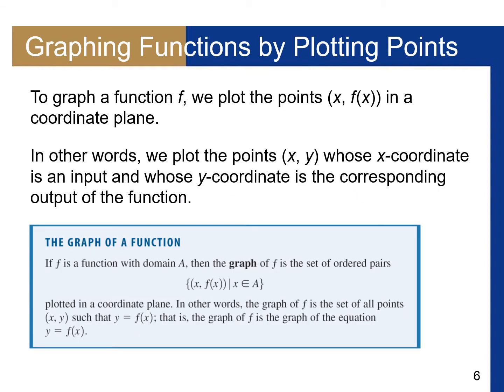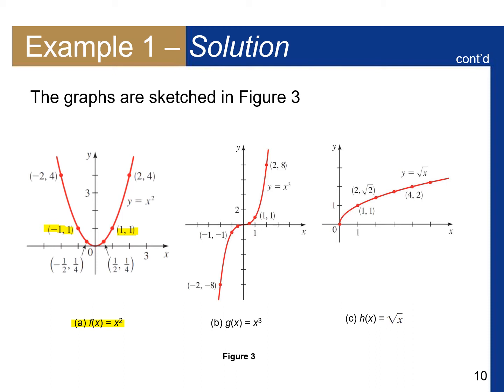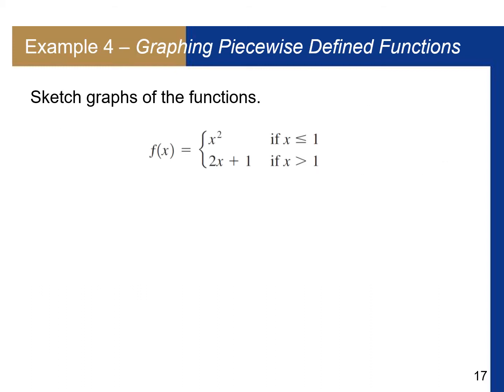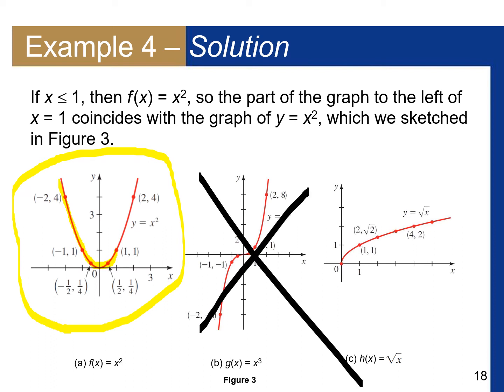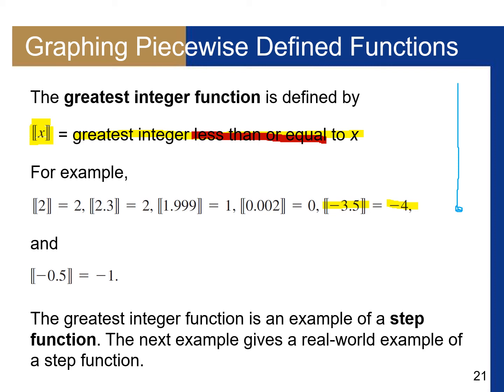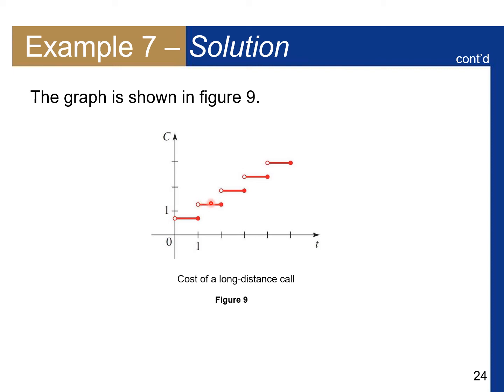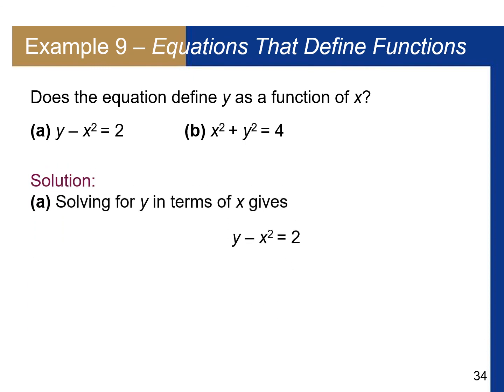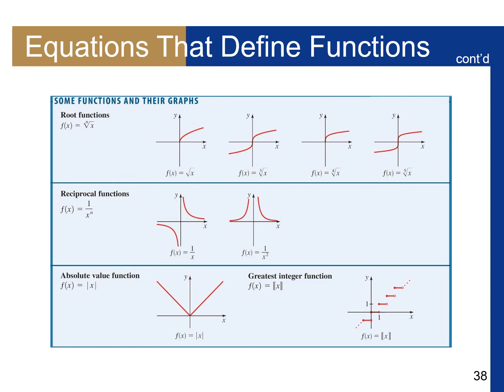PreCalc6 02 02Voiceover